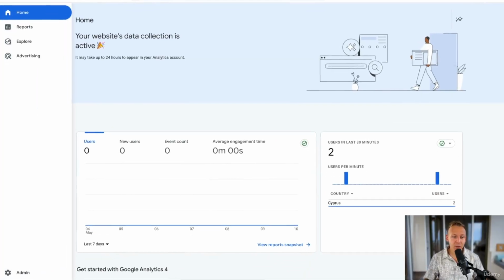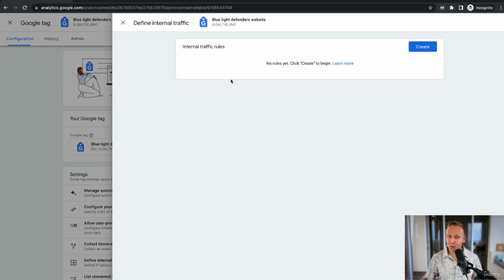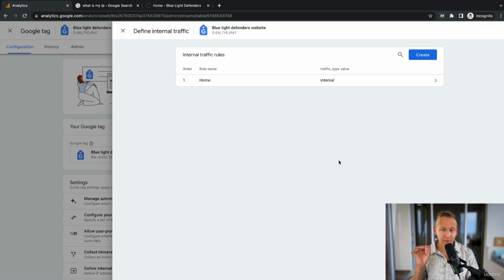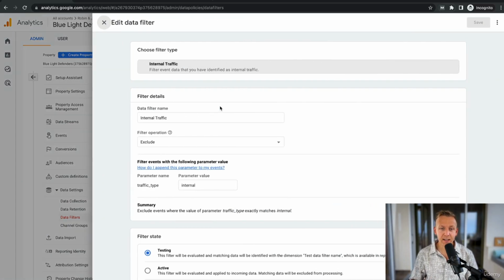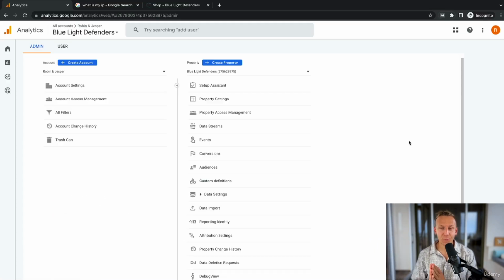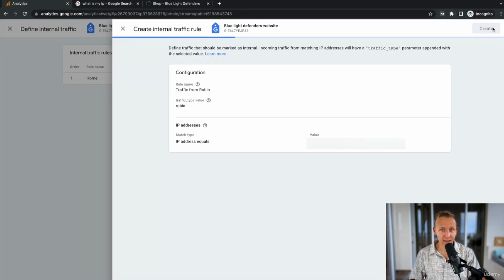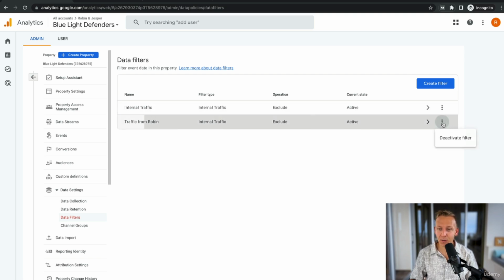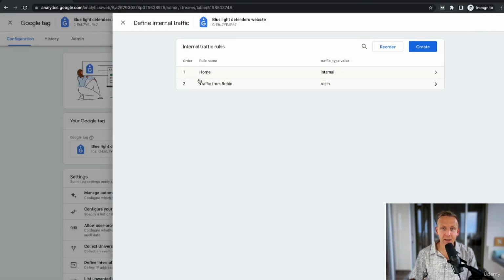005 Internal Traffic Filter